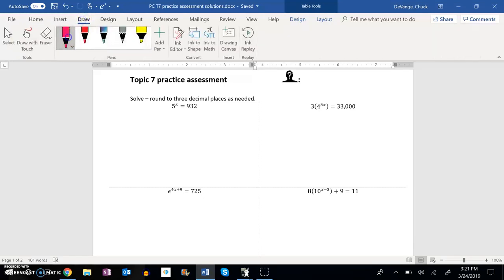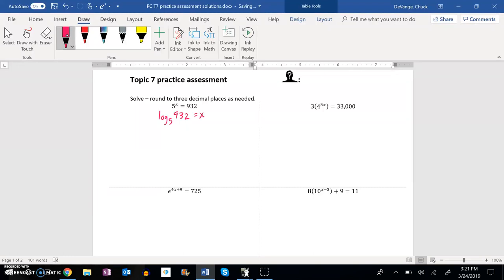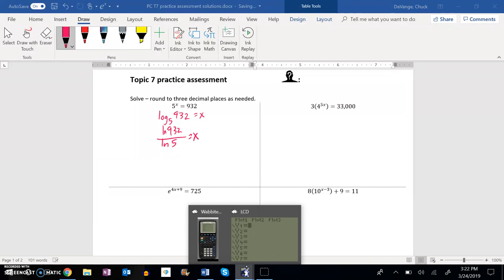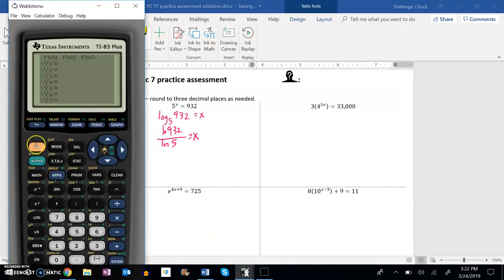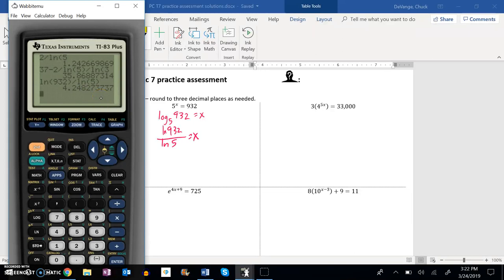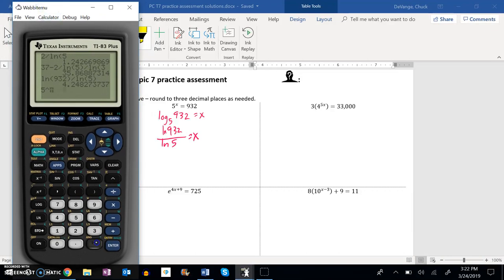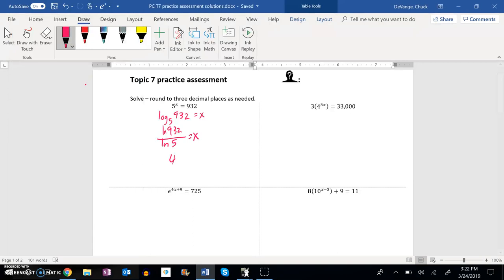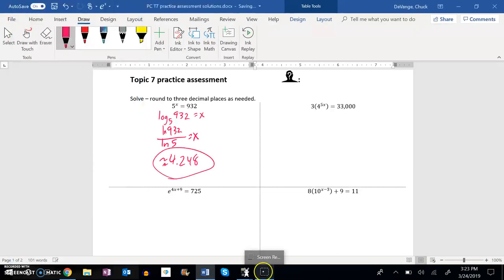PC T7 solutions 01